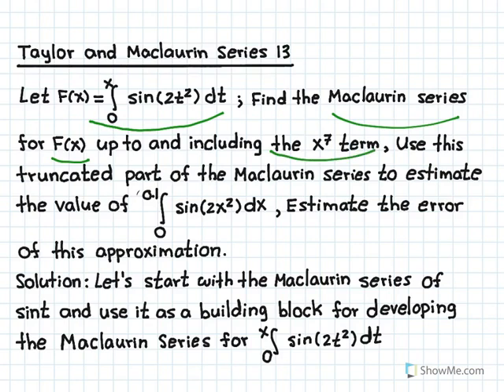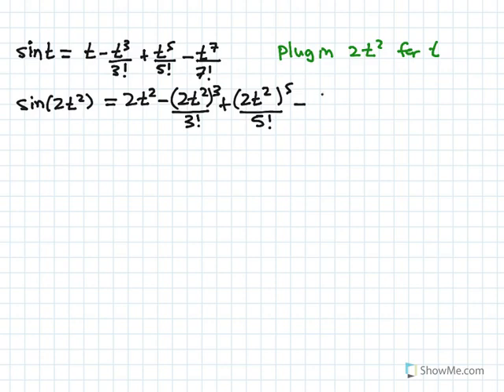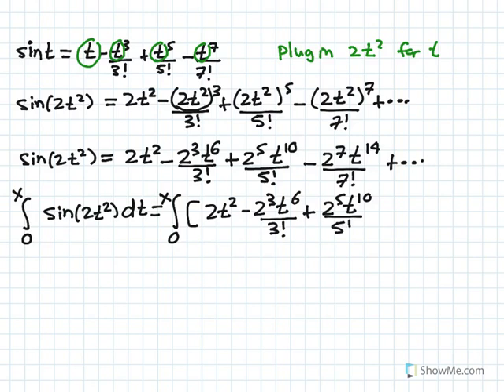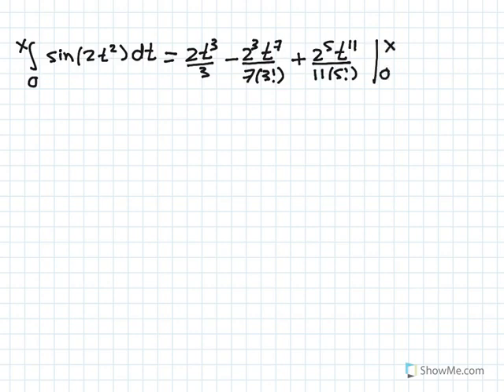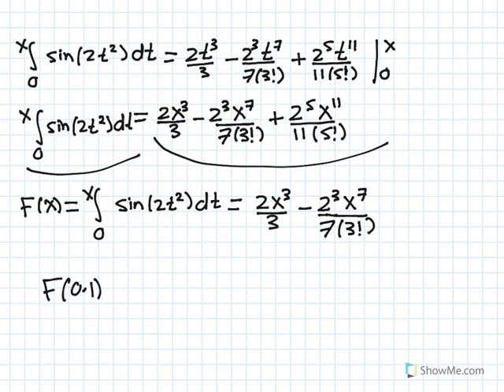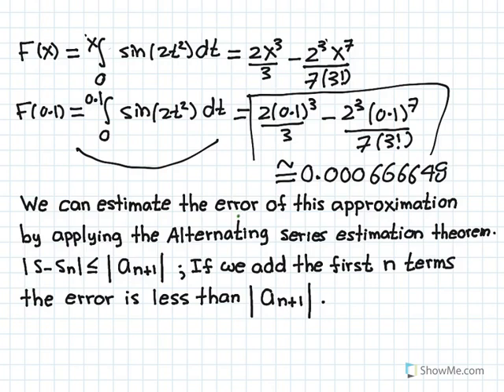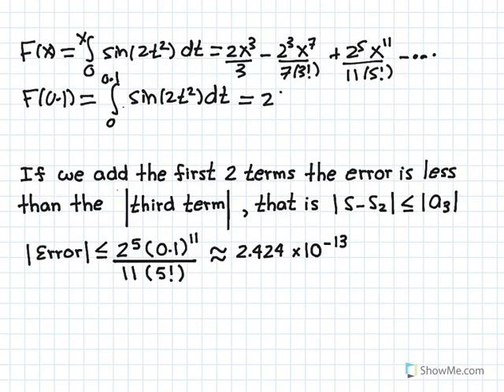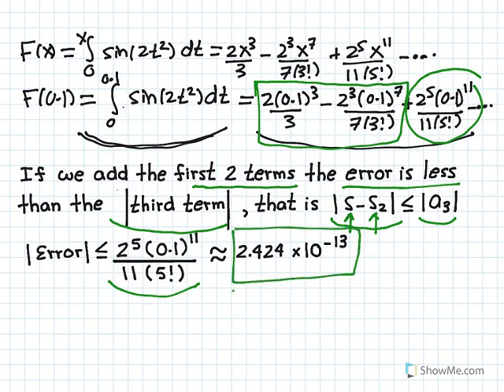UWaterloo Math 118 tutor Taylor & Maclaurin Series 13 Video tutorial 258